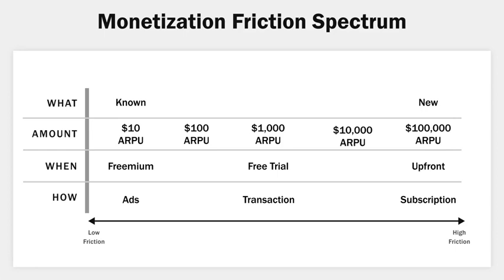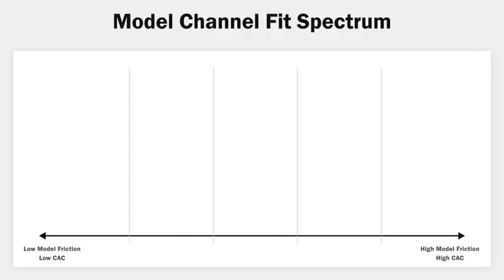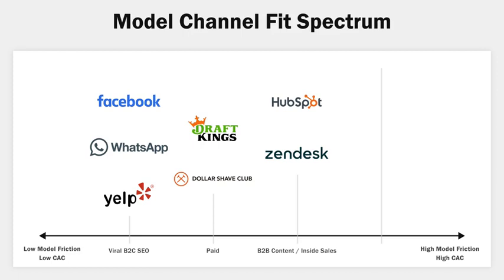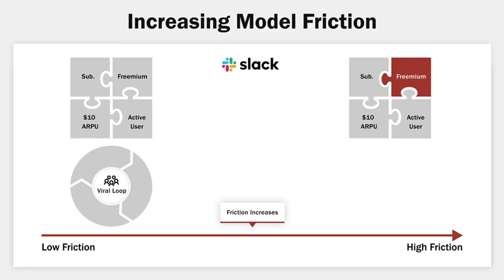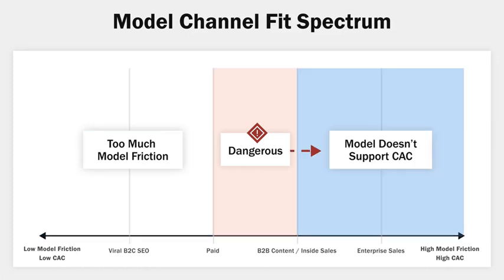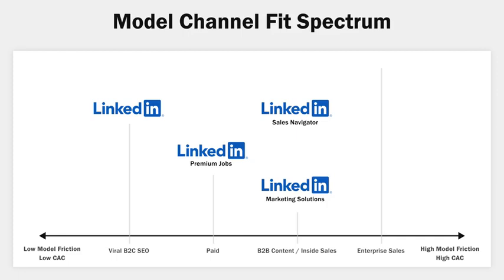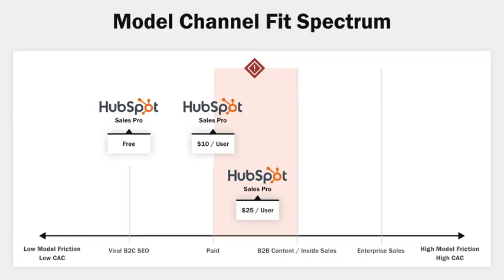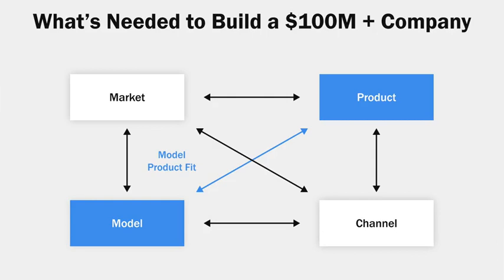60 Model Channel Fit